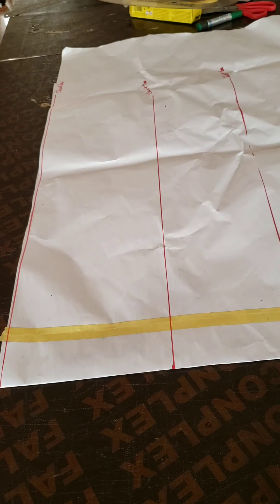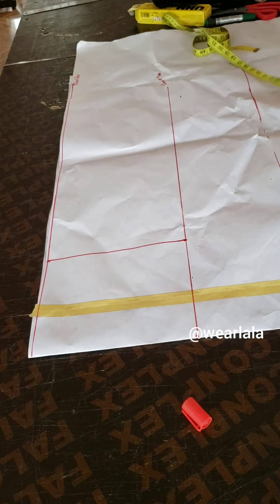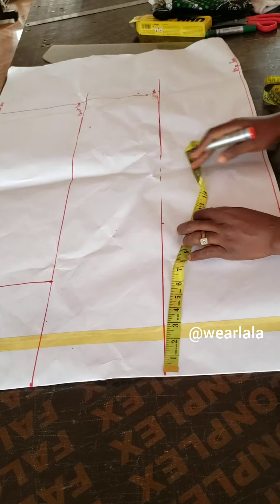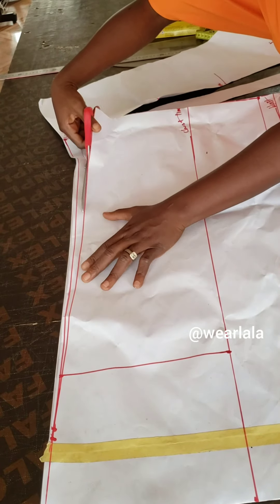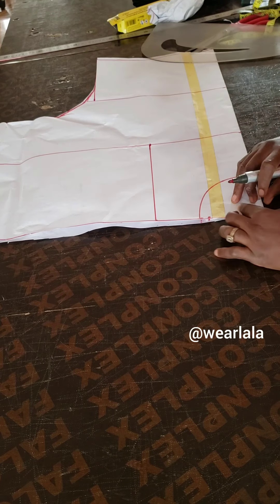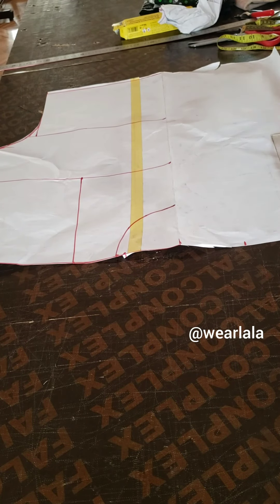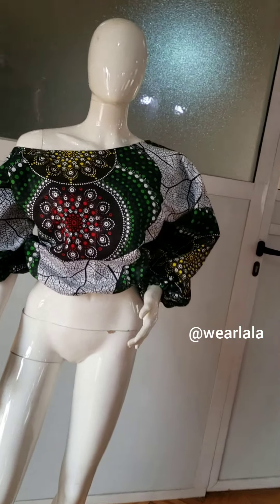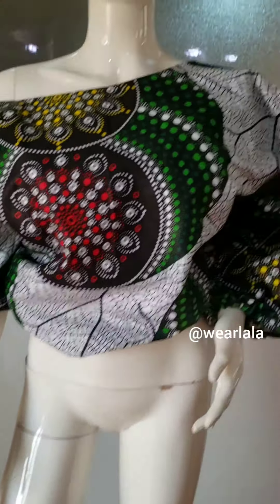How to cut and sew a simple DIY ankara top. Asymmetric Blouse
How to  cut and sew a simple asymmetric Ankara blouse.